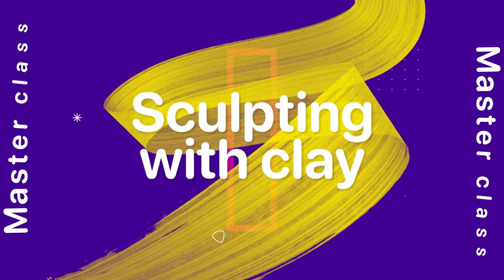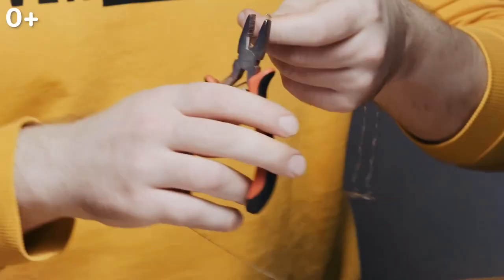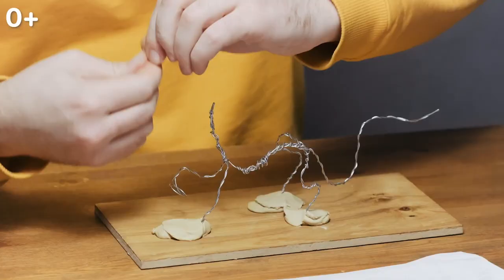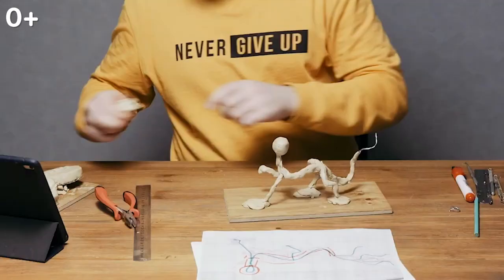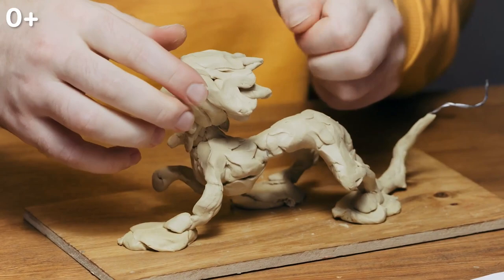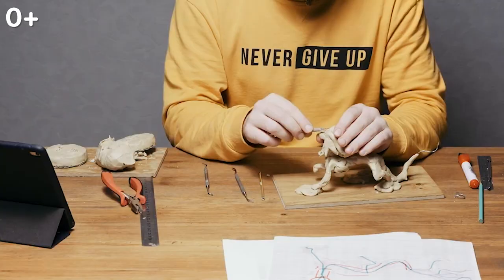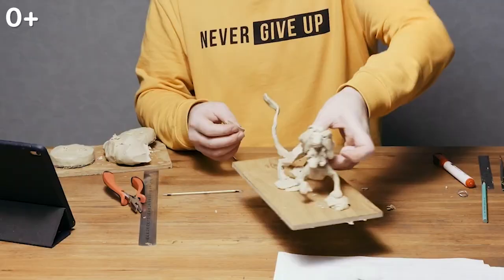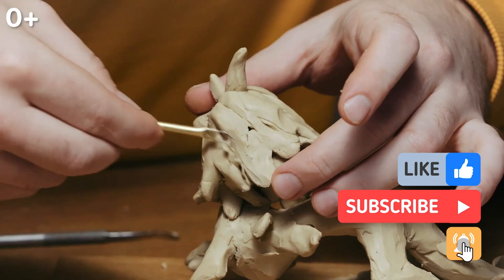How To Sculpt A Dragon Out Of Clay? | Sculpting Sisu The Dragon From Raya and The Last Dragon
Hello, if you want to know how to make a clay dragon, then stick around because in this video I am going to show you how to make Sisu the dragon from the movie Raya and the last dragon.

You can start watching this master class on modeling from the most convenient moment.
Click on timecode
0:00 Intro
0:35 Print out a picture of the dragon character on a paper
0:55 Use a marker to draw a sketch of the dragon frame on the printout
0:59 Make the same dragon frame using the wire
4:25 Attach the hind legs to hold dragon frame on the wooden stand (or cardboard stand)
5:09 Now, cover the dragon's legs with clay
5:31 Then, add some bulk clay to the figure
9:41 Now let's start working on the head to make the figure look like Sisu the dragon
15:57 Next, let's work on the paw and add fingers to the dragon's figurine
16:50 Adding distinctive features to make the figurine look like Sisu the dragon
15:53 Finally, add the horns that Sisu the dragon has

🔷 𝐌𝐚𝐭𝐞𝐫𝐢𝐚𝐥𝐬 𝐧𝐞𝐞𝐝𝐞𝐝 𝐟𝐨𝐫 𝐭𝐡𝐢𝐬 𝐜𝐫𝐚𝐟𝐭:
-  One pound of sculpting clay
- A print out of your character with two different angles
- Markers
- Pliers
- Loop tool
- Sculpting tools
- Knife
- Scissors
- Wire